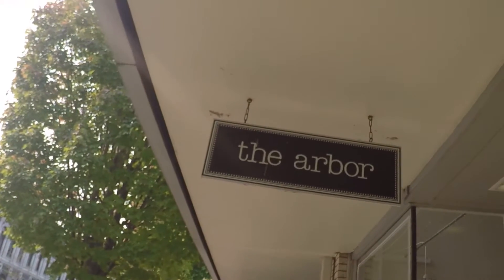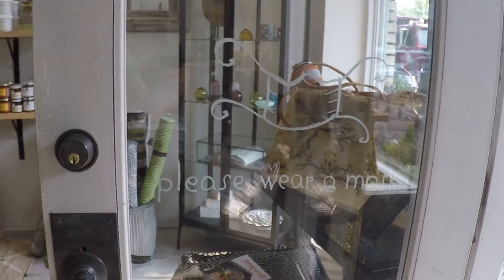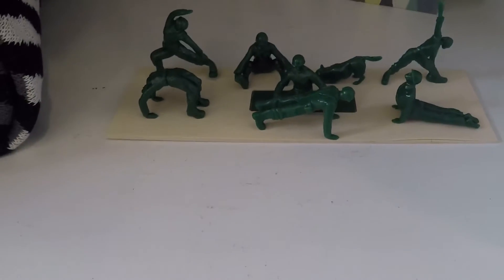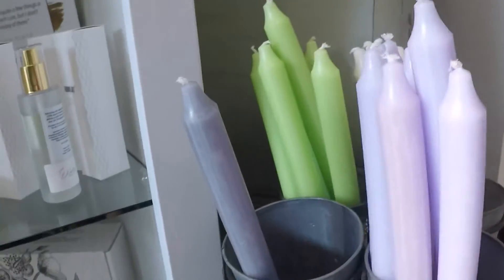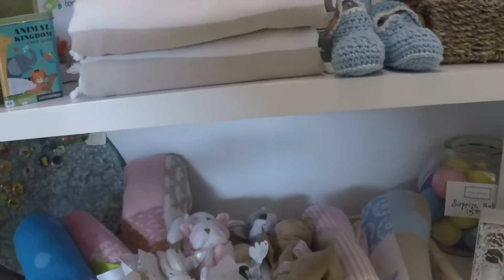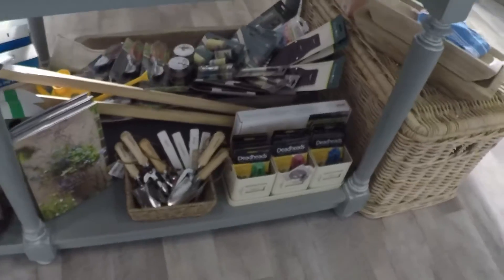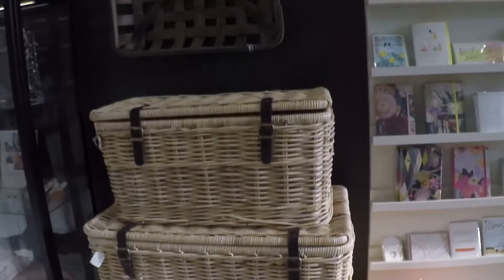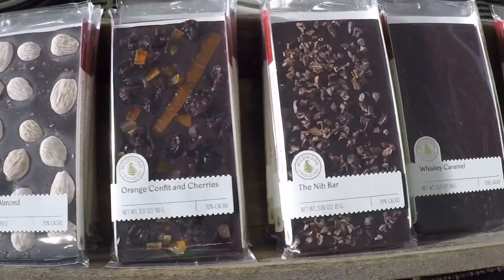Salem, Oregon The arbor Featured on Willis Talk located at 367 State Street Salem Oregon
Out and about in Salem Oregon visiting different businesses and hide a holes you never know what you might discover in the next exciting venturous episode of Willis Talk exploration

Today’s stop

The Arbor
367 State Street
Salem Oregon 97301

( A address is best )
  you’ll see your request soon

As always here on Willis talk your opinion matters if you have Something to say put it in the comments all Comments matter even if it’s not about the current program as you my viewers make this channel what it is

Thank you for your participation and interest